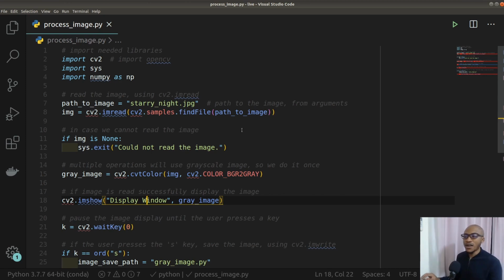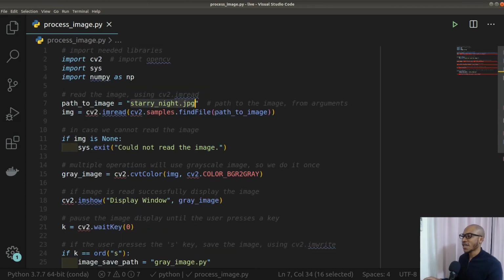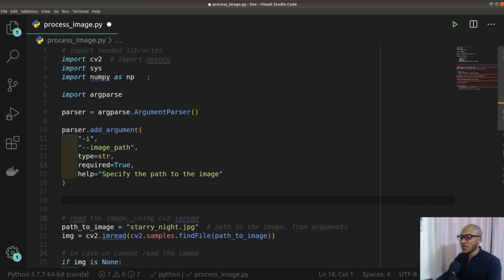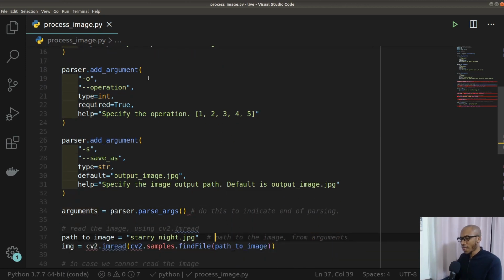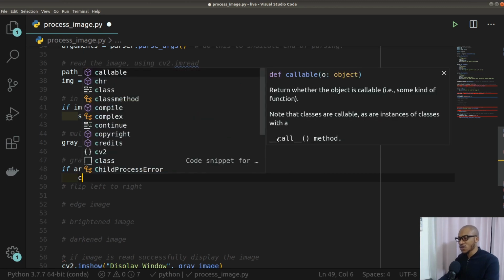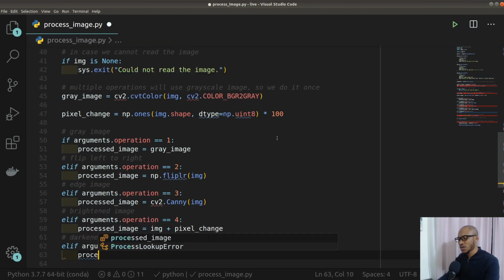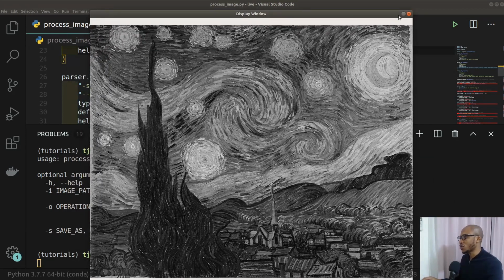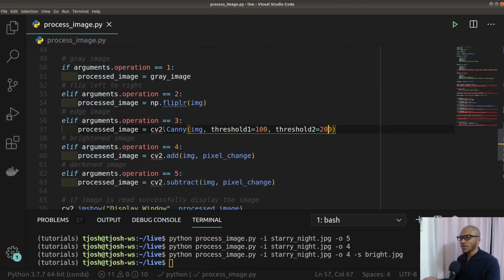Passing Arguments from the Terminal | Python Tutorial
In this video I show how to pass arguments from the terminal in python programming using argparse module.